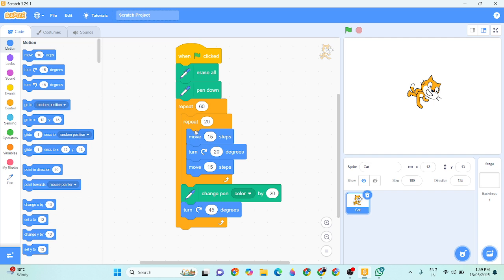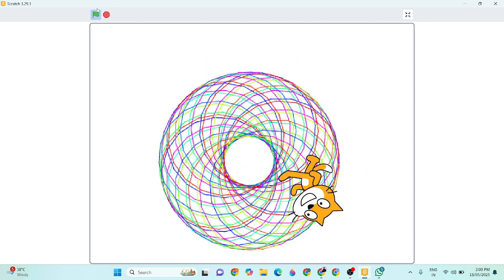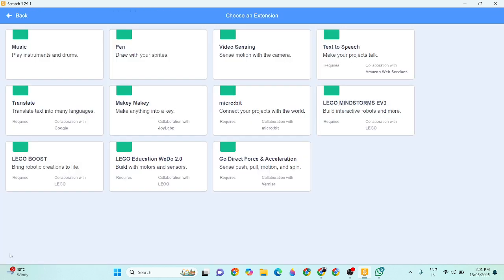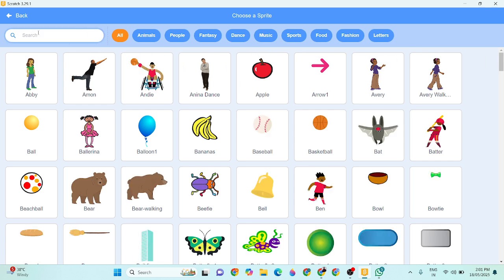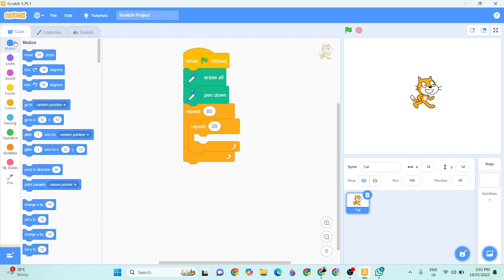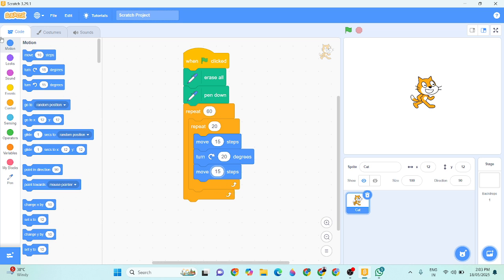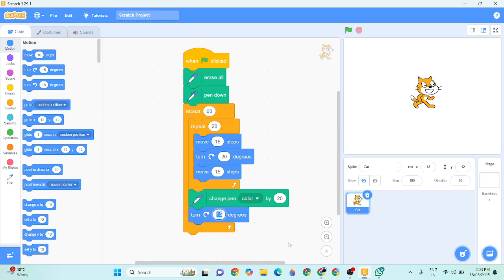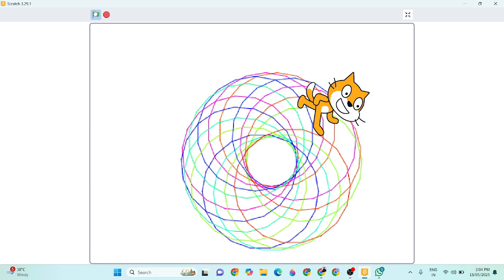How to draw 3D Tube on Scratch | Scratch Programs | Learn Scratch | Scratch Tutorials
Dear Learners,

TOPIC: How to draw 3D Tube on Scratch